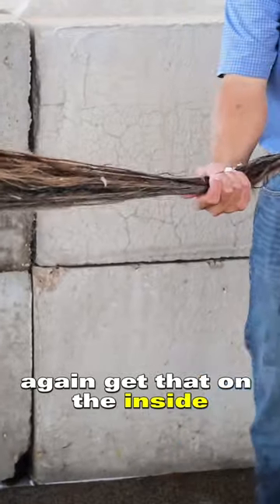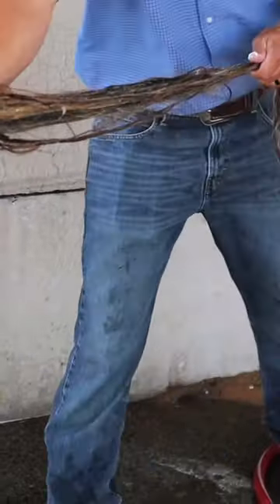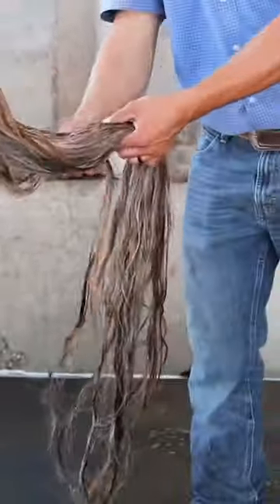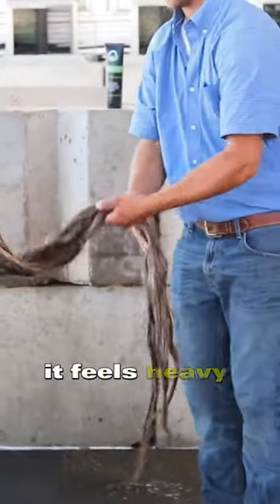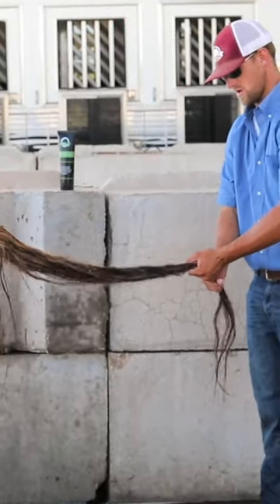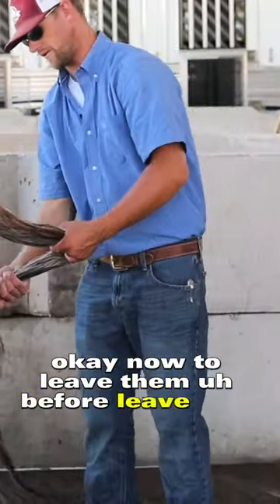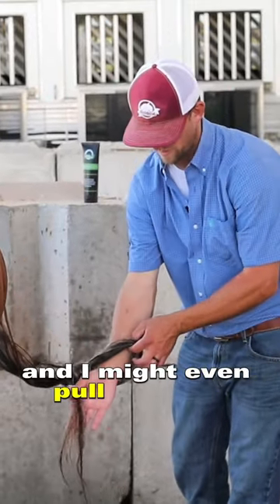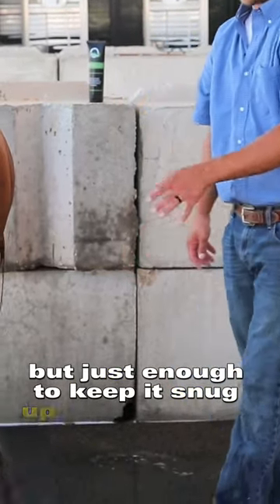Detangler, Detangler, DETANGLER! Save time and your horse’s hair!